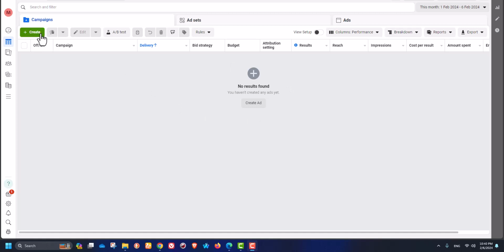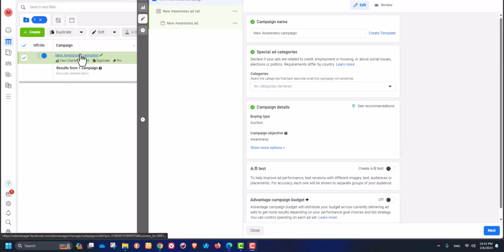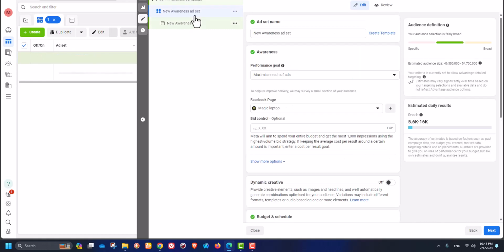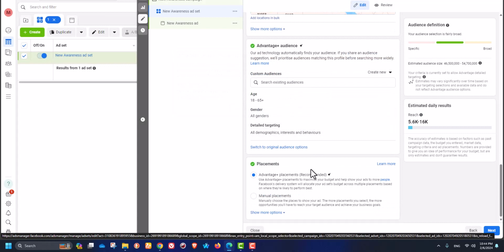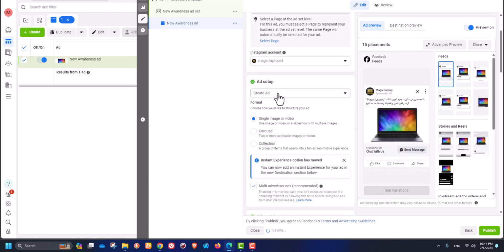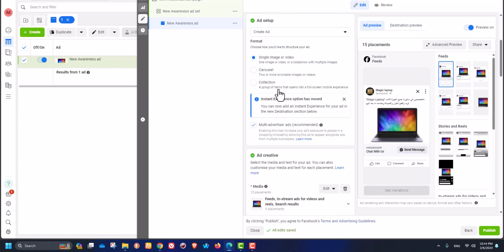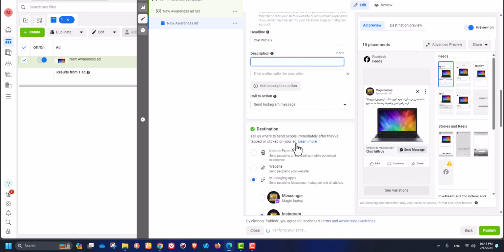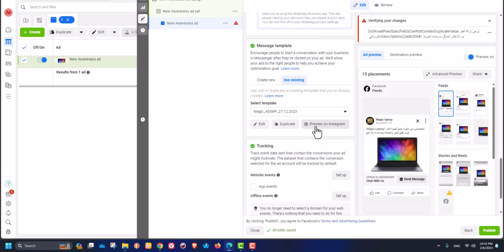How to use Facebook's canvas ad format?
To create a Canvas ad on Facebook, follow these steps:

Access Facebook Ads Manager: Log in to your Facebook account and navigate to Ads Manager.

Start a New Campaign: Click on the "Create" button in Ads Manager to initiate a new ad campaign.

Choose Campaign Objective: Select an objective that aligns with your advertising goals. Canvas ads work well for objectives like brand awareness, engagement, or traffic.

Configure Ad Set: Define your target audience, placements, budget, and schedule in the ad set level. Ensure your targeting is specific to reach the right audience for your ad.

Select Canvas Ad Format: In the ad creative section, choose the "Canvas" format. This will enable you to create an immersive full-screen experience for users.

Create Your Canvas: Facebook provides a variety of tools to build your Canvas ad. You can either choose a template or start from scratch.

Add Components: Customize your Canvas by adding components such as images, videos, text, buttons, and carousels. Experiment with different layouts and arrangements to make your Canvas engaging.

Utilize Interactive Features: Take advantage of interactive features like tilt-to-pan images, carousel ads, and buttons to enhance user engagement within your Canvas.

Include Product Sets (Optional): If you're promoting products, you can include product sets within your Canvas ad to showcase specific items with images, descriptions, and pricing.

Customize Text and Headlines: Craft compelling headlines and text to provide context, information, or calls-to-action within your Canvas ad.

Preview Your Canvas: Use the preview feature to see how your Canvas ad will appear on different devices. Ensure that your ad looks visually appealing and functions smoothly.

Review and Confirm: Review all the details of your Canvas ad, including targeting, budget, and creative elements. Once satisfied, click on "Confirm" to launch your ad campaign.

Monitor Performance: Regularly monitor the performance of your Canvas ad in Ads Manager. Track metrics such as impressions, clicks, conversions, and engagement to assess its effectiveness.

Optimize for Mobile: Canvas ads are designed for a mobile-first experience. Ensure that your content is optimized for mobile devices to provide a seamless user experience.

Engage with Users: Respond to comments and engage with users who interact with your Canvas ad. Encourage them to explore the interactive features and take the desired action.

Coordinate with Landing Pages: Ensure that the landing pages or destination URLs align with the content of your Canvas ad. Consistency between the ad and the landing page enhances the user experience.

Utilize Video and Image Quality: Use high-quality images and videos within your Canvas ad for a visually appealing presentation. Clear and captivating visuals can significantly enhance user engagement.

Utilize Insights for Optimization: Use Facebook Insights to gather data on user interactions with your Canvas ad. Analyze user behavior, click-through rates, and engagement to optimize future Canvas ads for better results.

Canvas ads offer a highly engaging way to showcase your brand, products, or services on Facebook. By following these steps and continuously refining your strategy based on performance data, you can create effective and immersive Canvas ads that drive results.

So That's it.
See you Soon.